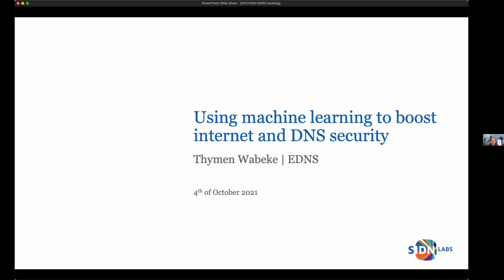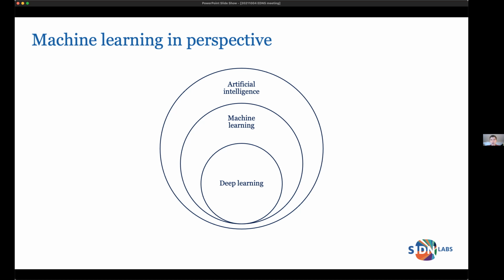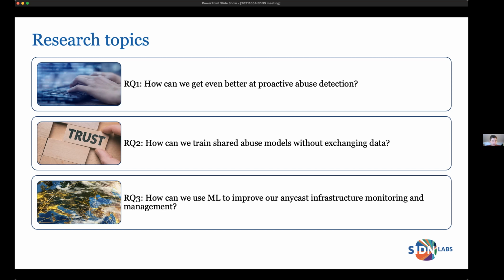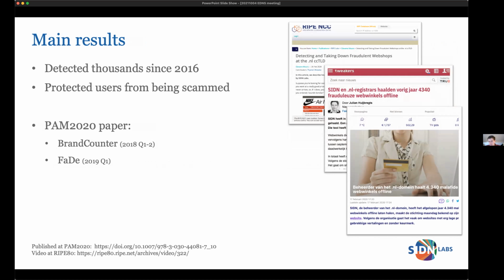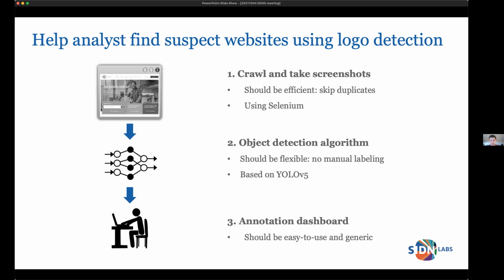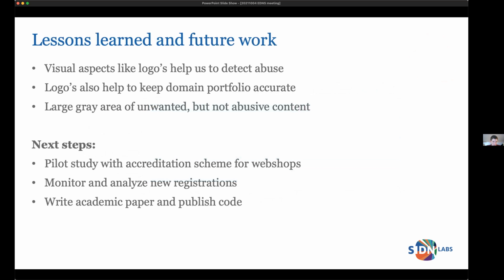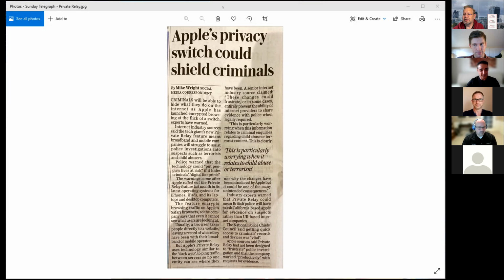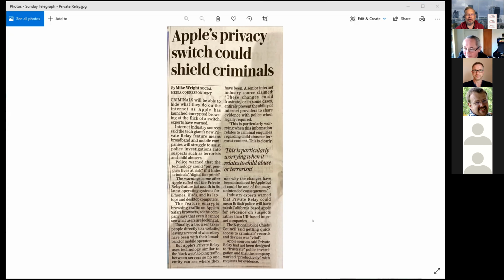Encrypted DNS Policy and Technical Considerations Call, 4th October 2021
The main focus of the call was on a presentation by Thymen Wabeke of SIDN Labs outlining research planned to increase Internet security using machine learning.  He also covered techniques used to identify fake online shopping sites and potentially fake "government" sites.

After a Q&A session with Thymen, the discussion moved on briefly to touch on aspects of Apple's new Private Relay service, building on an article in the UK's Sunday Telegraph on 3rd October.